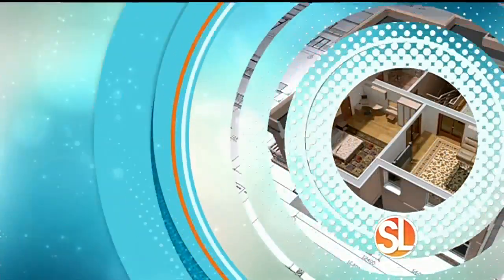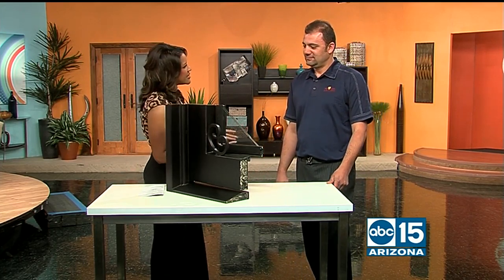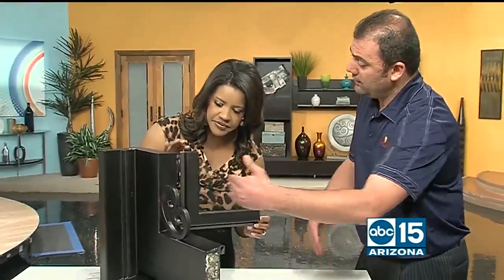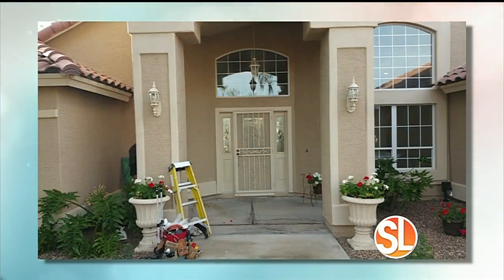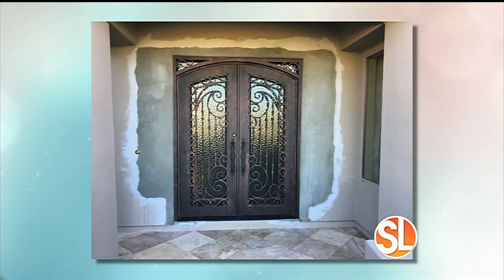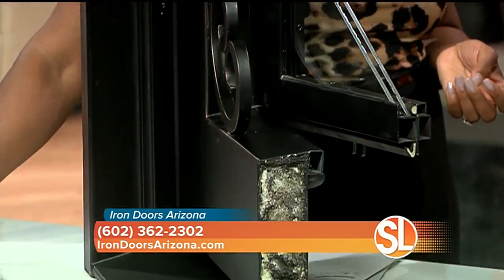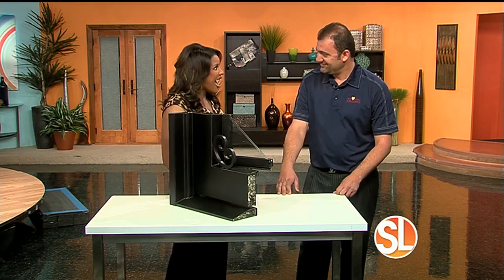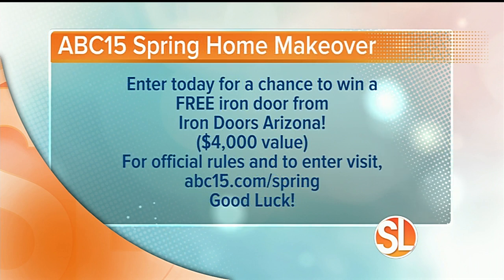Iron Doors Arizona explains iron entry doors vs. wooden